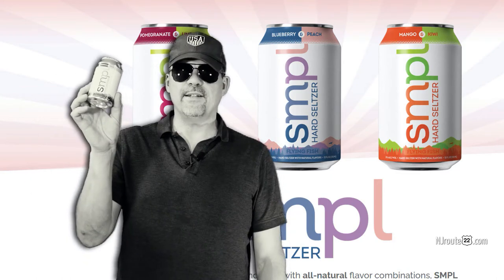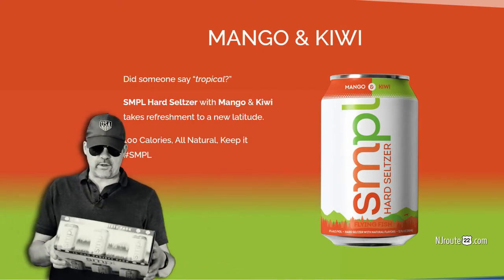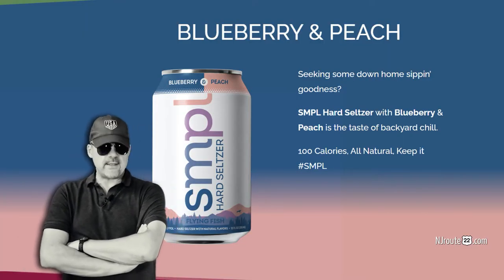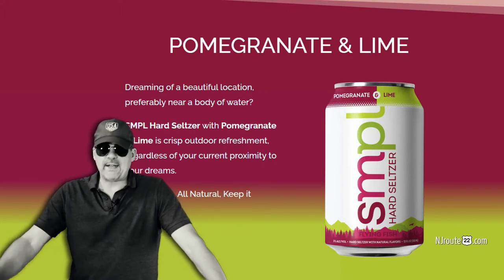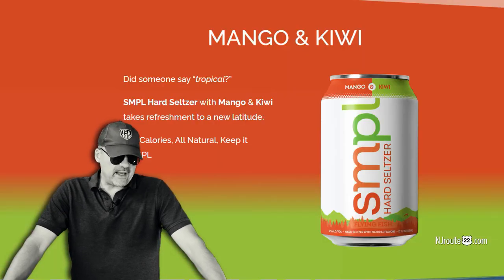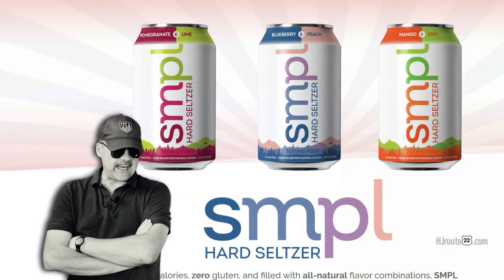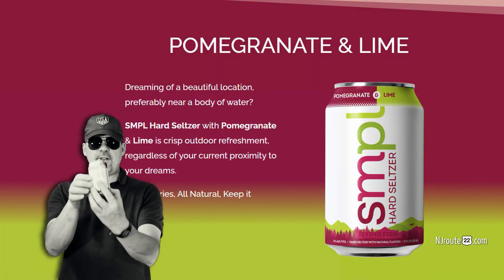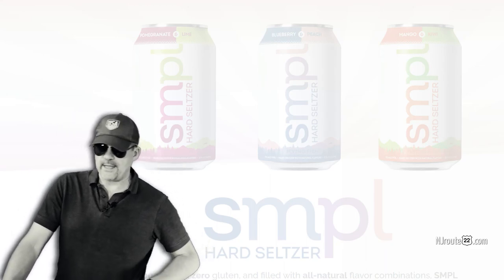SMPL Hard Seltzer Review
- A good value for standard spiked seltzers
- No offensive tastes
- Recommended